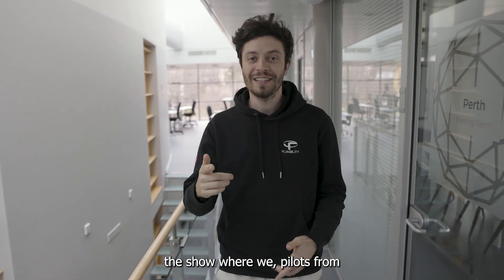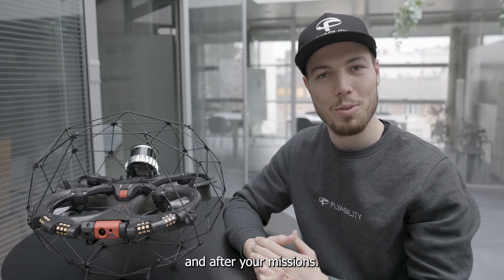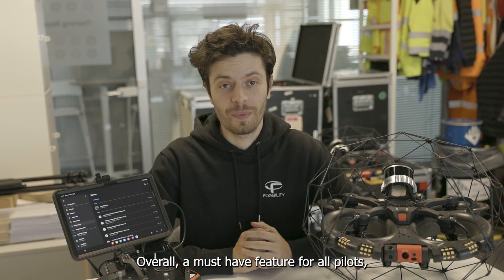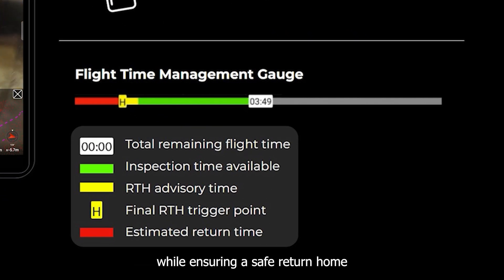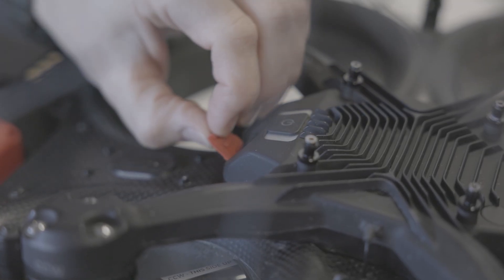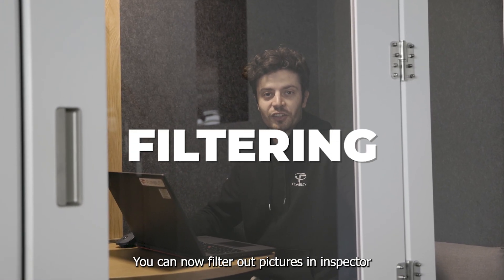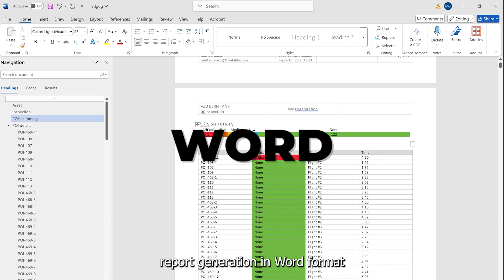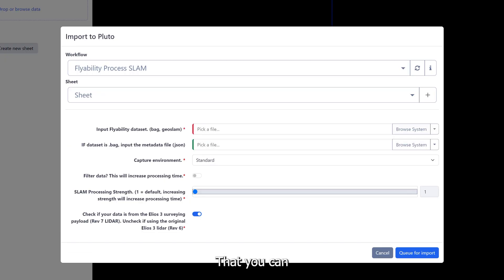Flya Updates - The Pluto Release [2025.01]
Welcome to Flya Updates! We're giving you the latest updates on our new software release, Pluto. This includes the exciting new Smart Return-to-Home feature, a flight management gauge, and more. Dive into the details with our pilots!